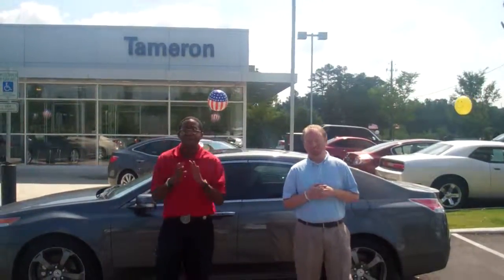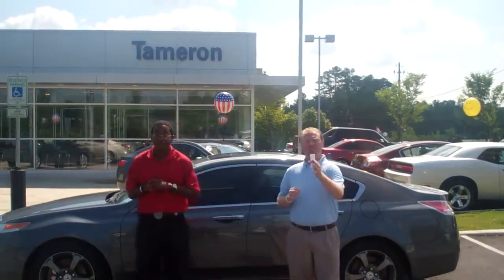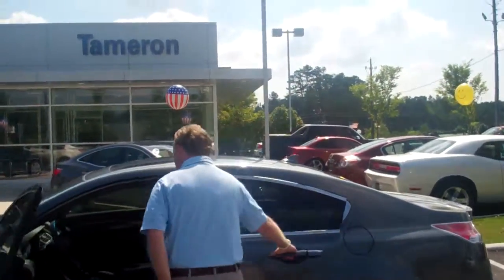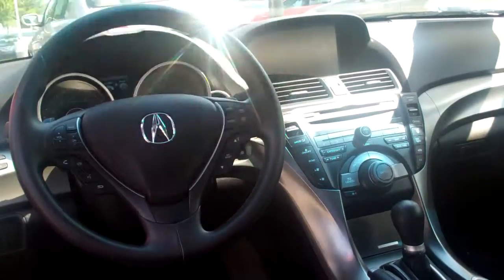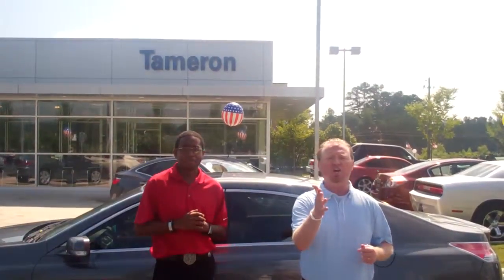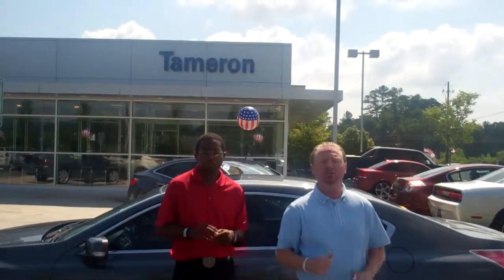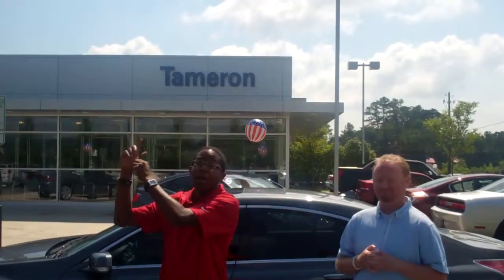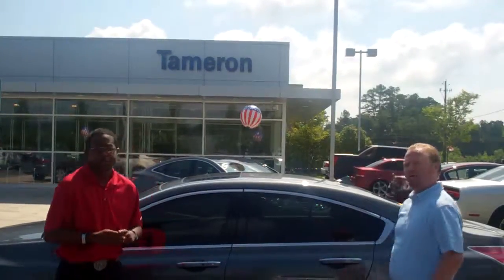2010 Acura TL | Tameron Hyundai | Jonathan and Jeremy, Pre-Owned Sales